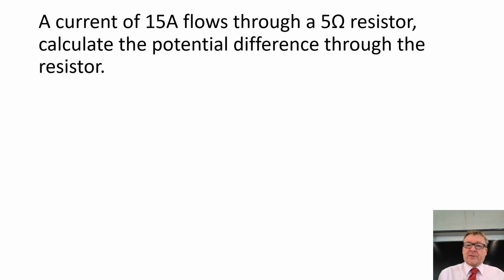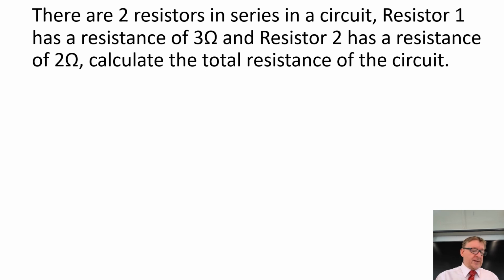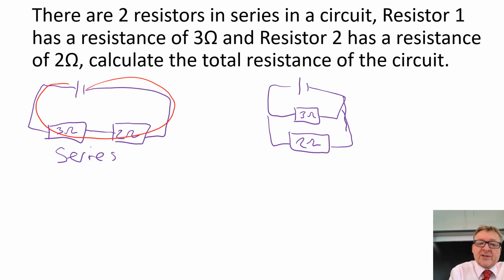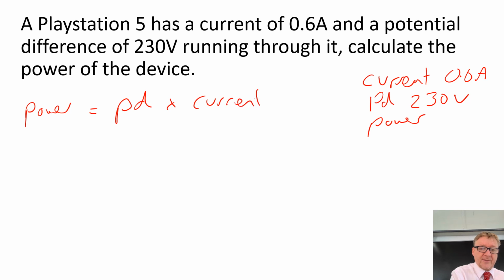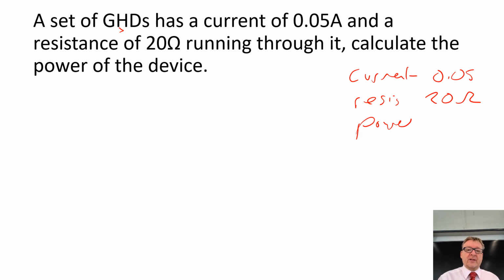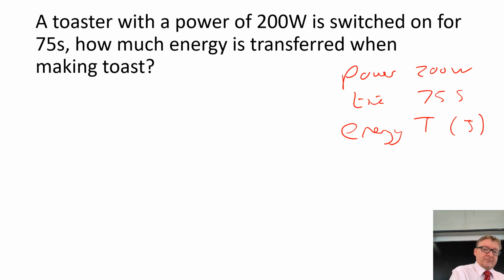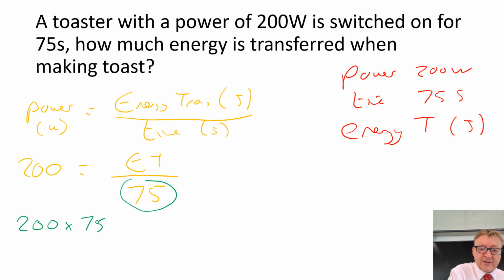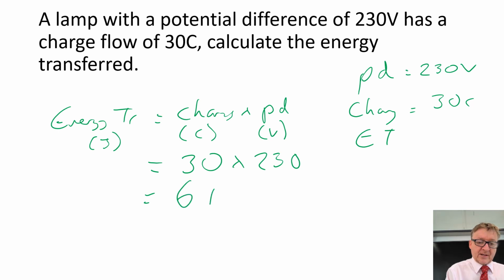Units and equations 2 walkthrough AQA Physics